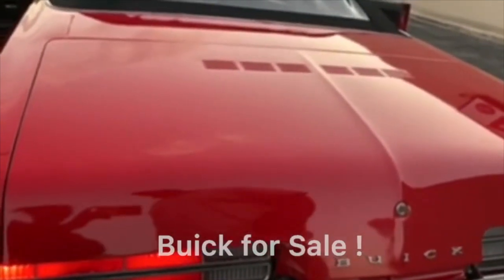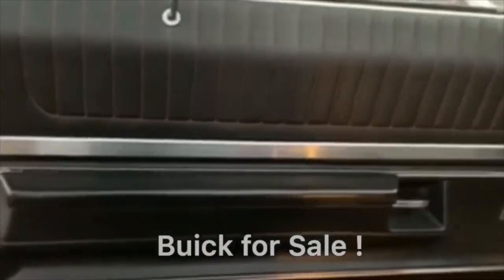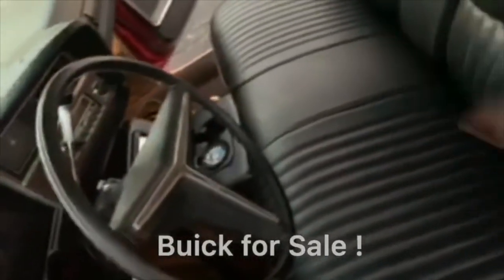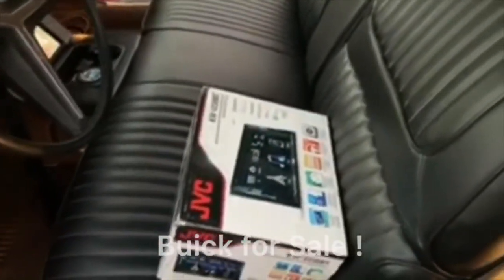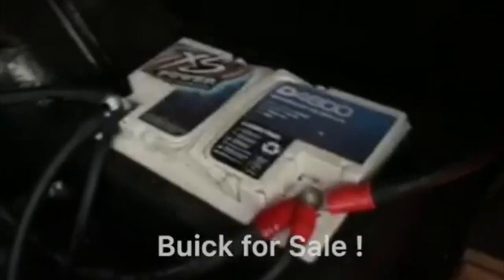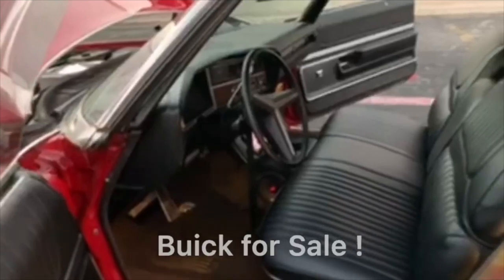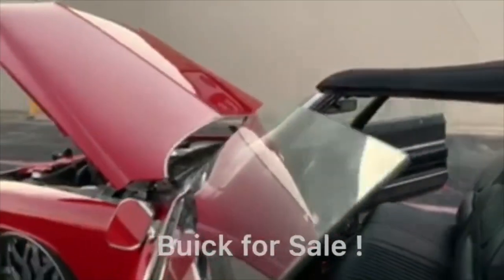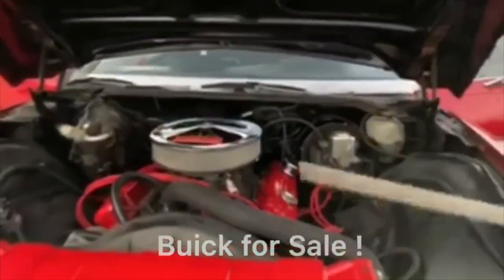1971 Buick Centurion Convertible FOR SALE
DO NOT CONTACT KANDY ON CHROME FOR VEHICLE SALE OR INFO.

455 V-8 New Engine Less than 1000 Miles
Good Title Convertible top Power windows
Leather Seats Black interior
Red exterior 26” Armani Rims w/ fifth brand new tire 12” sundown subwoofer
T-2500 Rockford fosgate  amp. D 4800 Battery  Aluminum Radiator
Red Halo Headlights After market top of the line speakers
Pioneer Din - Indash
Additional Pioneer Din-Indash (Included) Additional tilted steering wheel column

Comes with a lot of attention!😉

It won’t last...First come first serve!